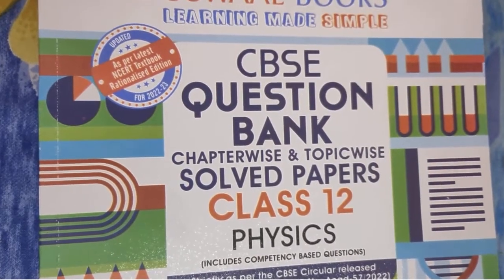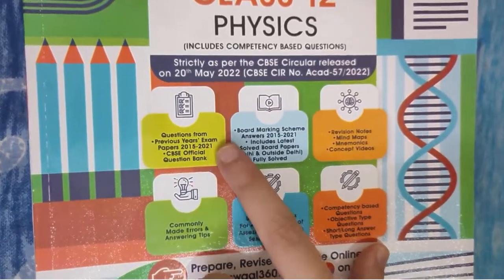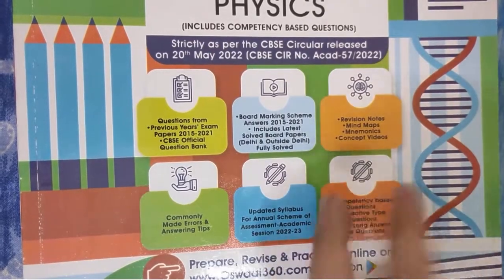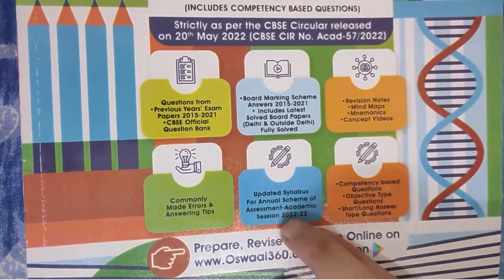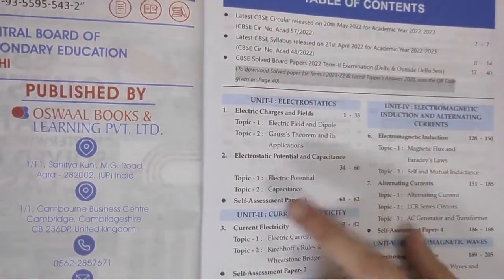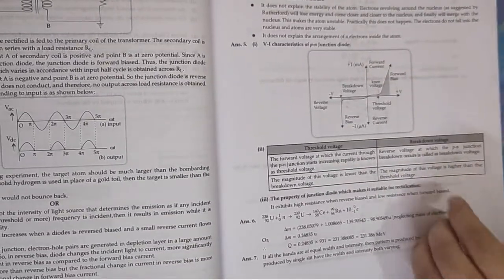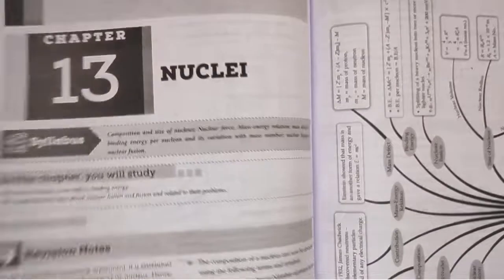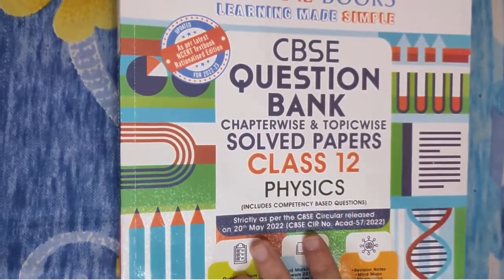REVIEW OF Class 12 Oswaal Cbse Question Paper Physics For 2022-2023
For Physics-

For English, Physics, Chemistry & Mathematics (Set of 4 Books)

For Computer Science-

For Physics, Chemistry & Biology (Set of 3 Books)-